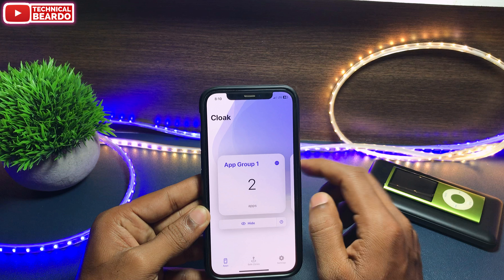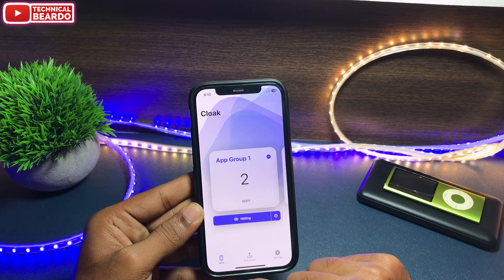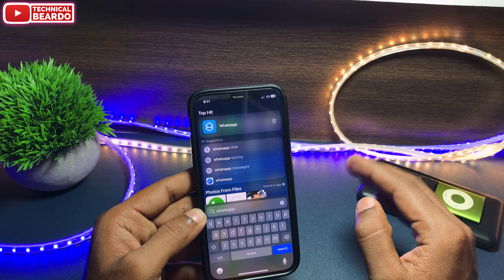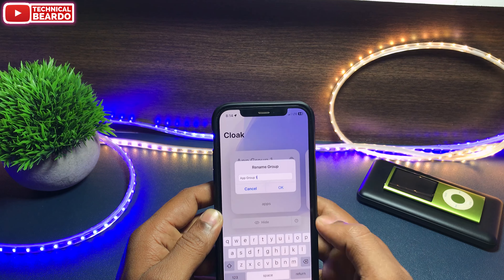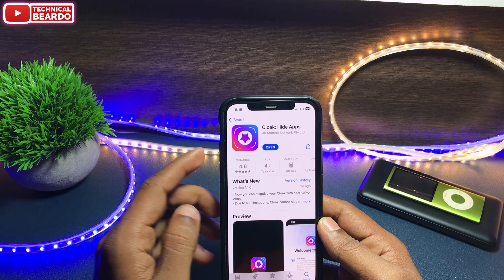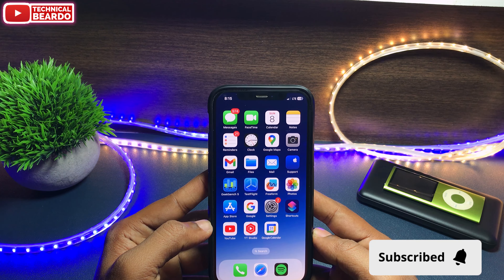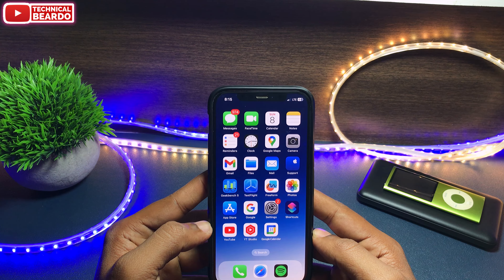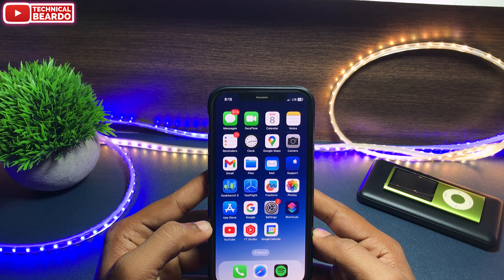How to Hide Apps in iPhone 2023 I Best App to Hide iPhone Apps - Technical Beardo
How to hide apps in iPhone without Screen time in 2023. The best app to hide apps on iPhone. Hide apps in iPhone without shortcuts. iPhone app to hide other apps.